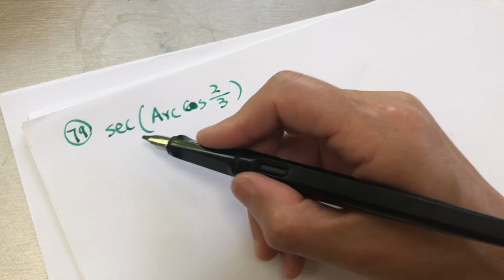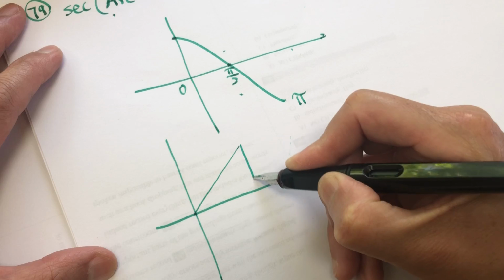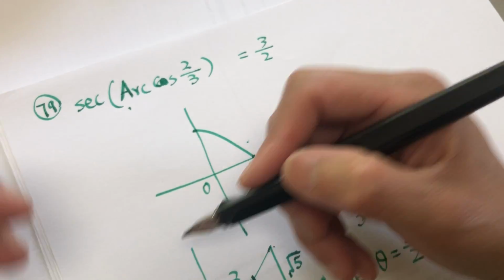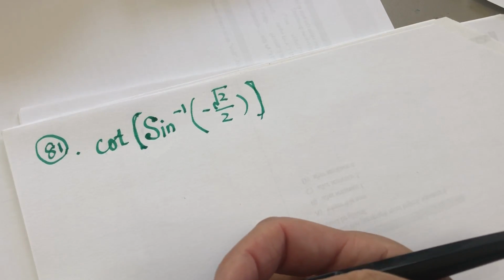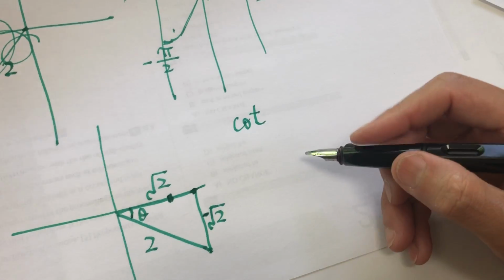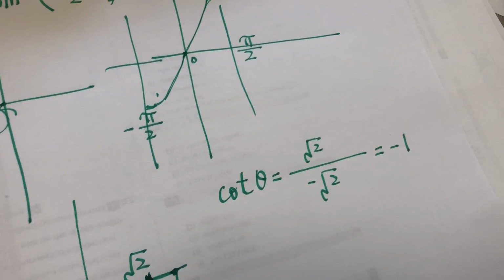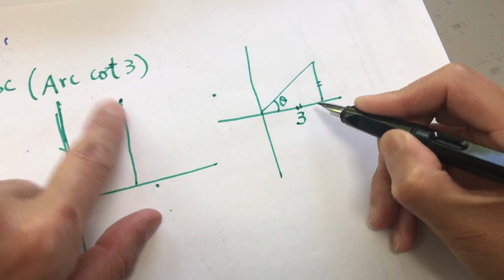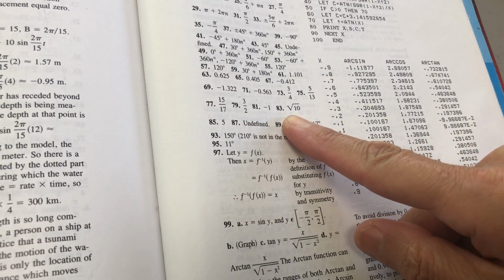Algebra 2 - trigonometry inverse function 03